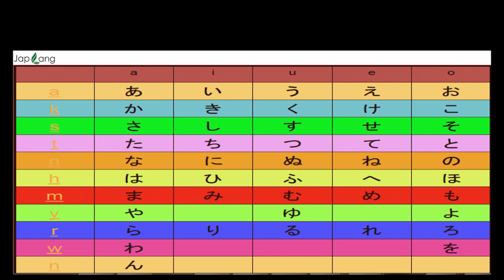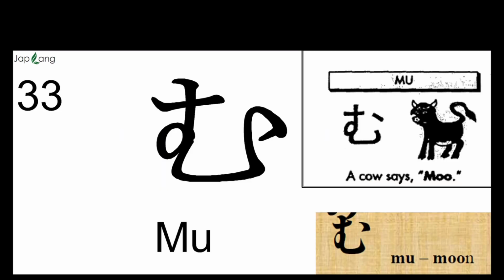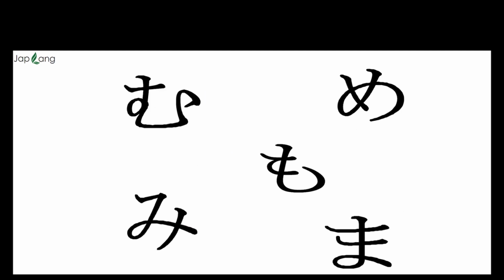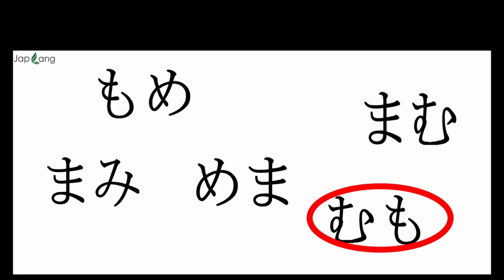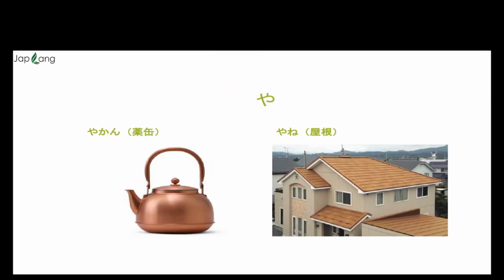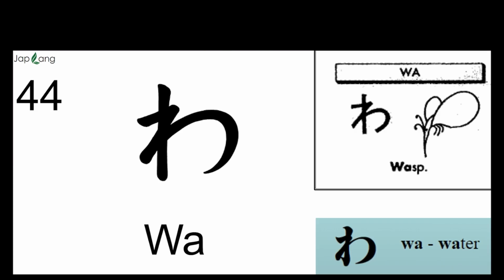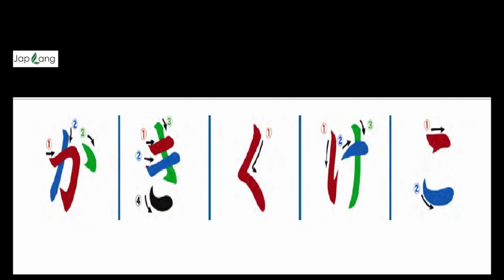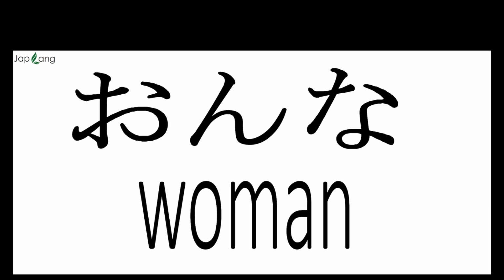Day-4 Learn 16 Hiragana character|How to Read & Write Hiragana Alphabet| Learn Japanese for Beginner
Learn to write in Japanese with JapLang Language Services! Written Japanese has three scripts: hiragana, katakana, and kanji, which is the most difficult to master.

With this series, we'll learn all about how to write in these next two easier scripts. You'll be writing in Japanese in no time!
In this first lesson, we'll be diving into hiragana, and you'll revise previous ten alphabets and learn your next Ten characters including the hiragana vowels ま、み、む、め、 も、や、ゆ、よ 　ら、り、る、れ、ろ　and　わ、を、ん. Are you ready to get started reading and writing Japanese?  This is the best place to start!